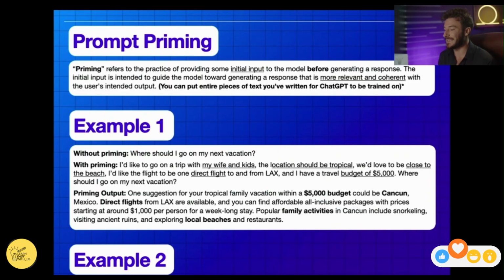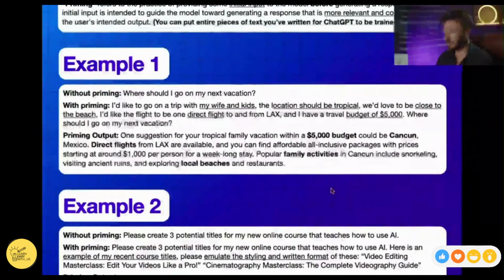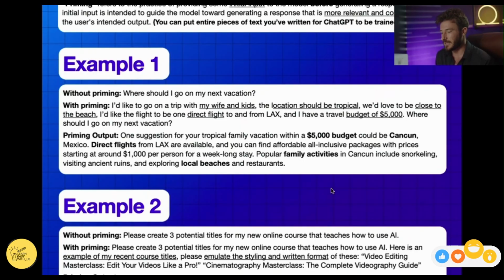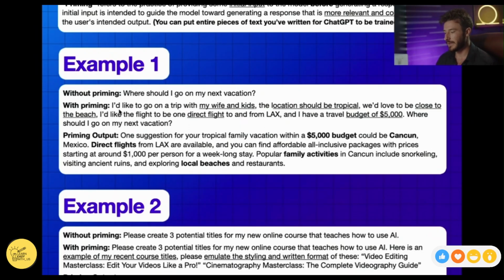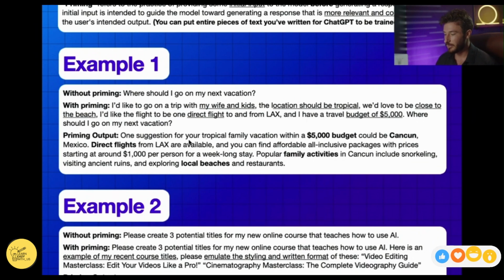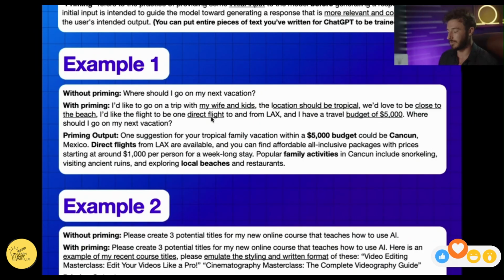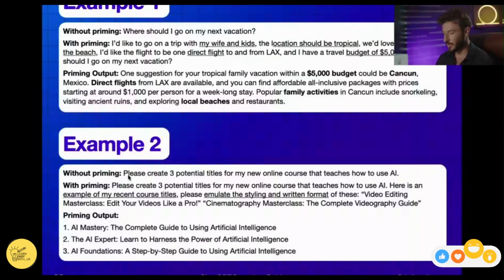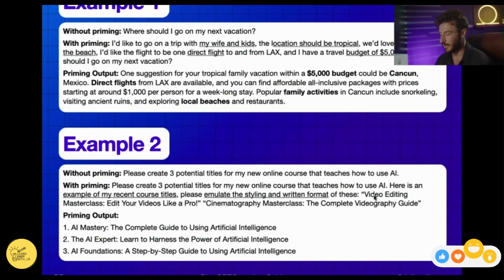Prompt Priming Secrets | Better Prompts, Better AI Output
🧠 What if ChatGPT could understand your intent better, right from the start?

In this video, we explore Prompt Priming – a powerful technique that helps you guide ChatGPT and other AI tools to deliver smarter, more context-aware responses.

📌 What You’ll Learn:

What is Prompt Priming?

Why priming matters in prompt engineering

Real examples of primed vs. non-primed prompts

How to use prompt priming in daily tasks (coding, content, support, etc.)

This is part of our ChatGPT training series to help you unlock the real power of AI tools.

💬 Got a question or want us to explain another AI topic? Drop it in the comments!

Effective Prompt Engineering

ChatGPT Plus Features

Modifiers for Better AI Output